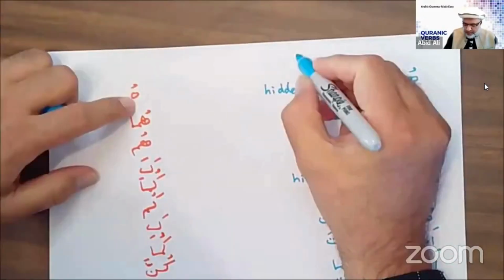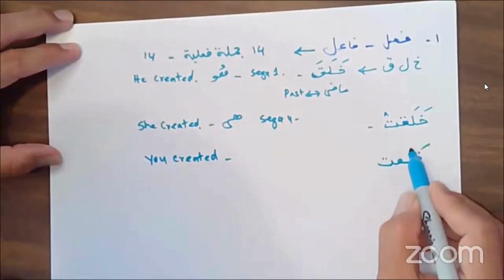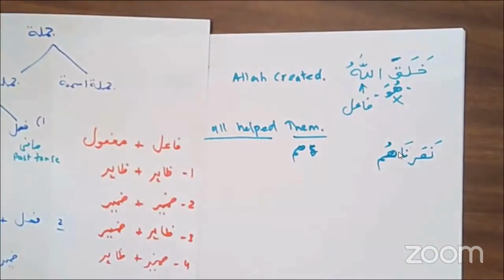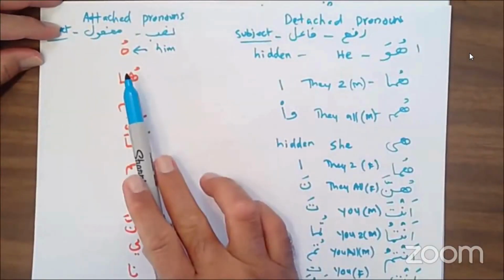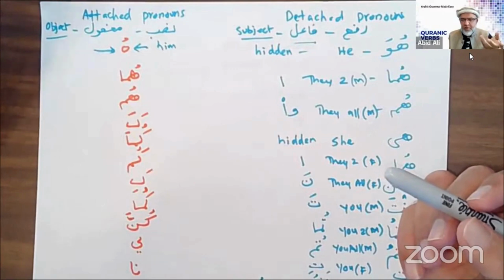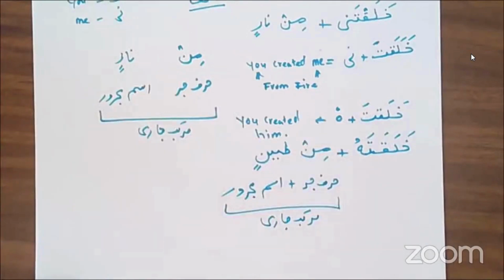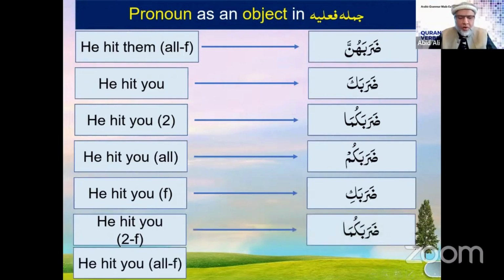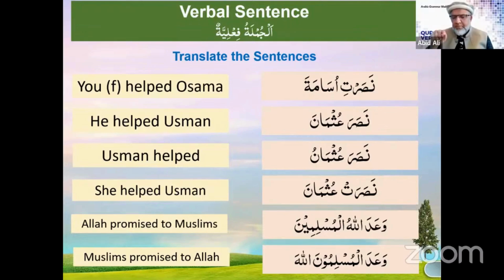How to Master Arabic Sentence Structure in Minutes!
Learn Arabic with ease! In this video "STOP Struggling with Arabic Sentences and Learn This way Instead!", we'll break down the secrets of Arabic sentences, focusing on emphasis, negation, and interrogation. Mastering these essential concepts will take your Arabic language skills to the next level. From forming simple sentences to asking complex questions, we'll cover it all. Whether you're a beginner or advanced learner, this video is perfect for anyone looking to improve their Arabic language abilities. So, sit back, relax, and get ready to learn Arabic like a pro!

In this video "STOP Struggling with Arabic Sentences and Learn This way Instead!" discover the fascinating world of Arabic objects that will leave you speechless!  From ancient relics to mysterious artifacts, get ready to uncover the secrets of the Arab world that will blow your mind! Explore the intriguing history and cultural significance behind these incredible objects, and find out what makes them so remarkable. Get ready to have your mind blown by the most astonishing and unbelievable Arabic object secrets!

Join us as we cover:
- The different types of Arabic verb forms and their conjugations
- Tips for identifying and using verbs in everyday conversations
- Common mistakes to avoid when constructing sentences in Arabic
- Exercises to practice verb forms and improve your fluency

Don't miss out on this opportunity to elevate your Arabic language skills! Watch until the end for bonus tips that will help you master sentence structure like a pro.

Let's embark on this exciting journey together and elevate your Arabic skills to the next level!

Don’t forget to pause, practice, and repeat to reinforce your learning!

0:00 Start
01:20 Detached & Attached Pronouns Review
03:15 Arabic sentences - Jumla - Verbal or Nominal
5:45 Components of Arabic Verbal Sentences
10:00 Past tense conjugations
23:00 Inside or Outside Subject and Objects
31:00 Practical & Interactive Examples and Quiz
43:00 Conclusion

Arabic verb conjugation present tense
easy arabic lessons
action words in arabic
arabic tense
simple present tense in arabic
verbs of arabic
online quran classes for adults
online quran classes
learn quran online free
best online quran classes
arabic grammar verb forms
arabic past tense verbs
arabic tenses chart
arabic verb forms meaning
arabic verb type